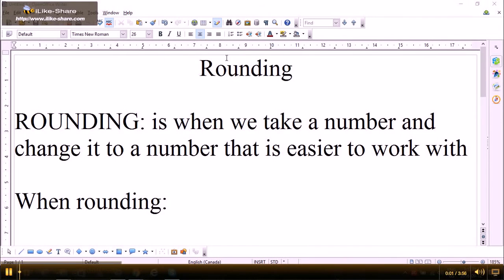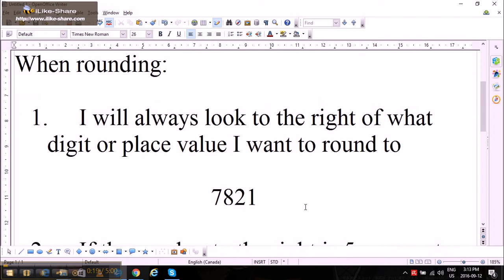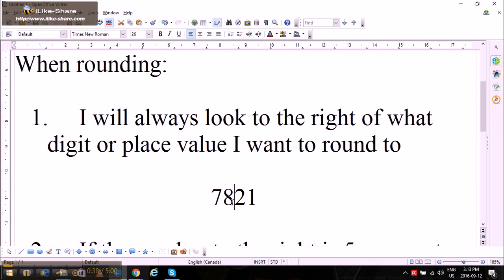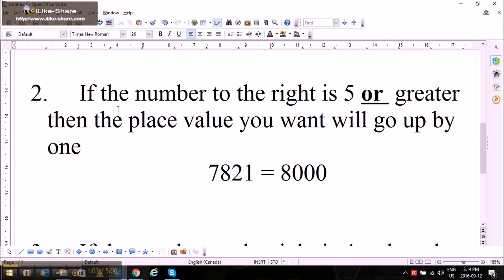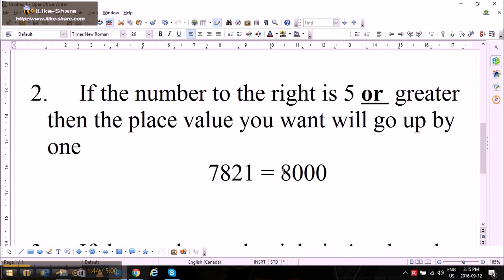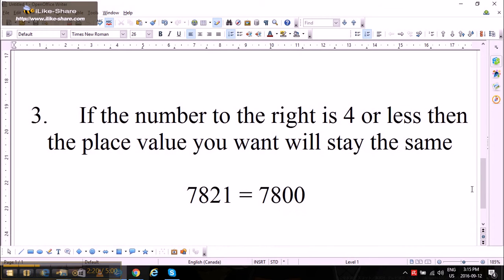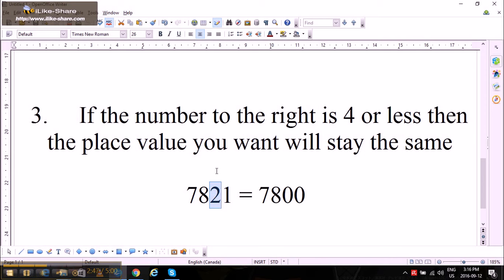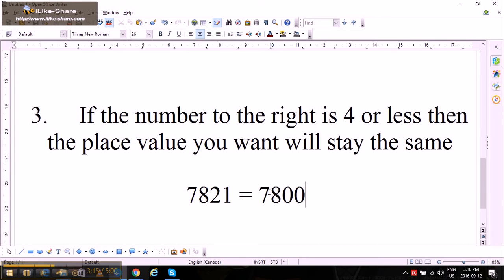unit 2 lesson 4